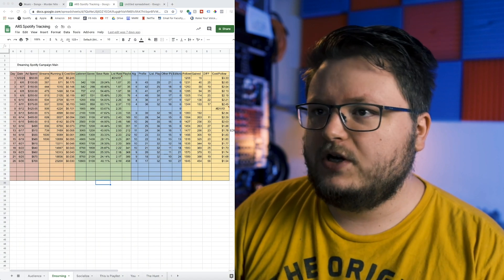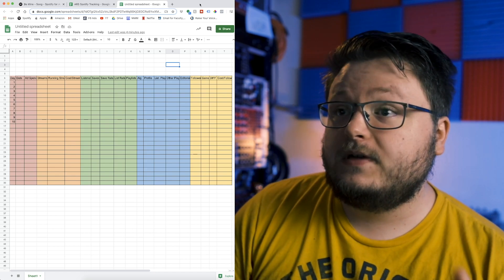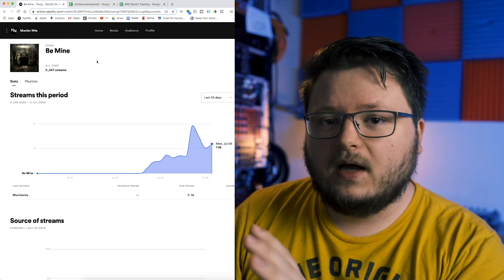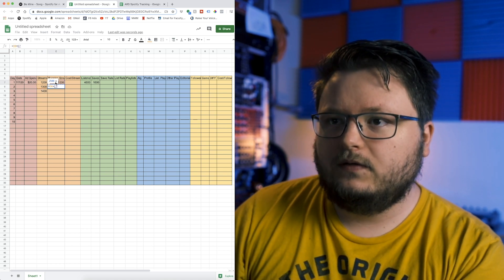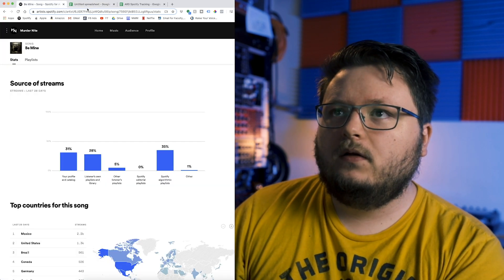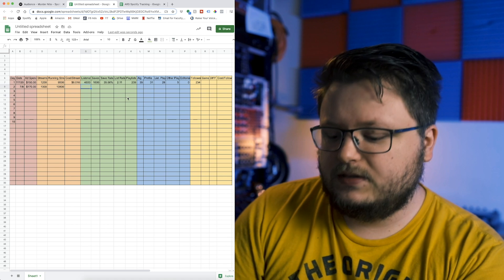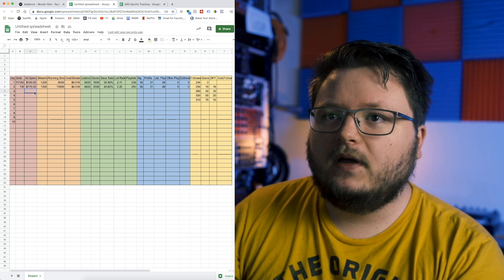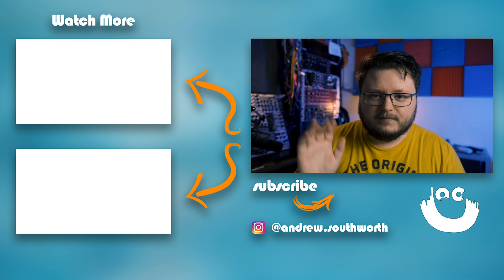Spotify For Artists | Detailed Data Tracking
Spotify For Artists is an incredibly powerful tool for artists, but I like to take it a step further by tracking even more data in spreadsheets. In this video i'll show you how, and give you a free template for you to track your save rate, listen rate, follower growth, playlist growth and more.

The reason why simply using Spotify for Artists isn't good enough, is that you can't watch how save rate, listen rate, or playlist growth occurs over time - you only see the current state. When you track it day-by-day in a spreadsheet you can see how certain marketing events actually impact the performance of your song, and you have a permanent record of that you can reference later.

Music Gear I Use:
DAW: Logic Pro X & Ableton Live 10 Suite